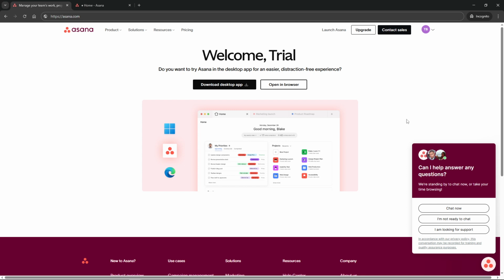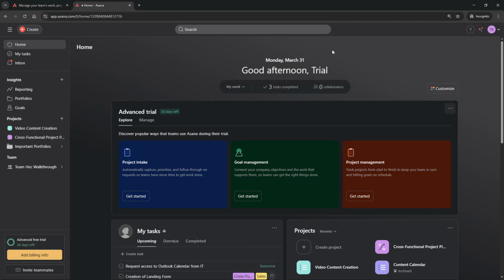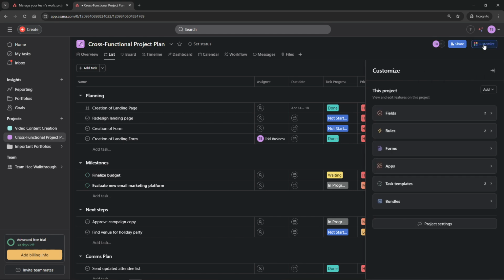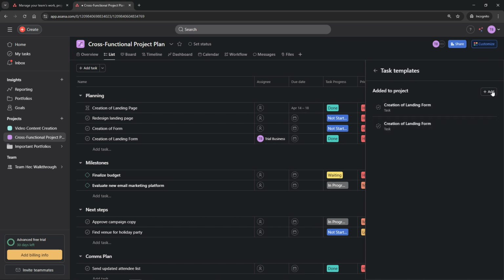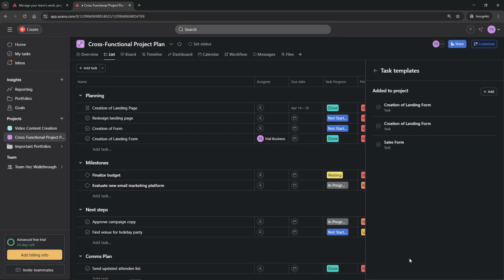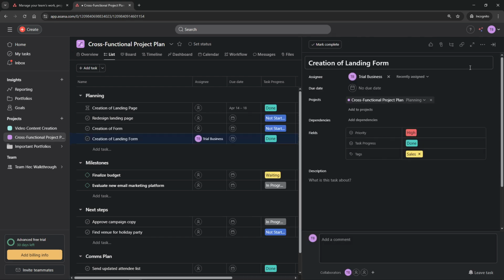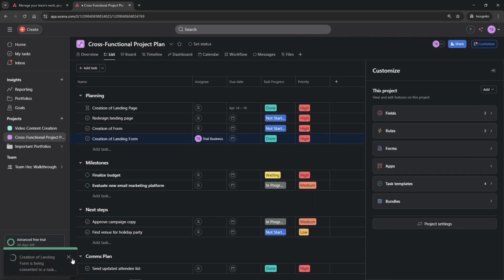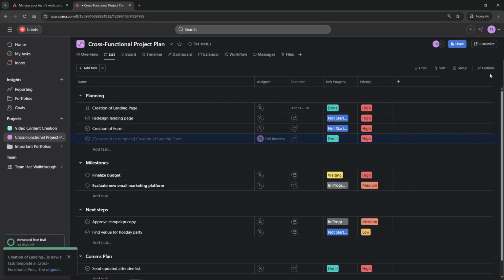How to Create Task Templates in Asana [2025 Full Guide]